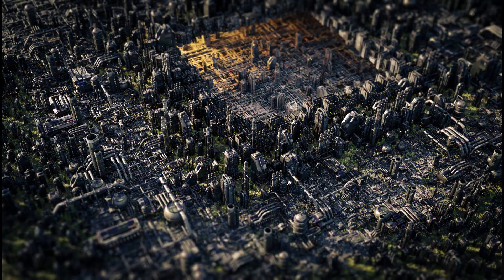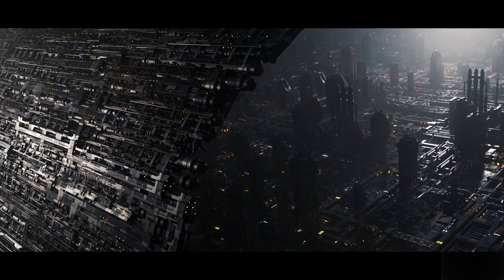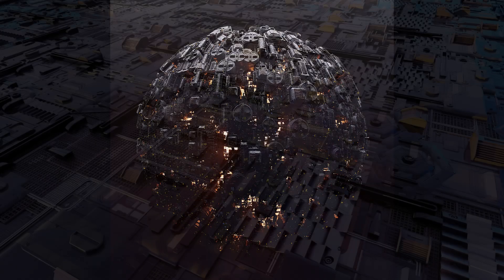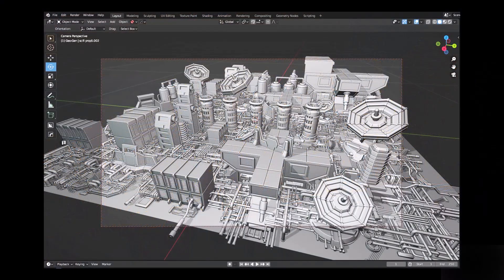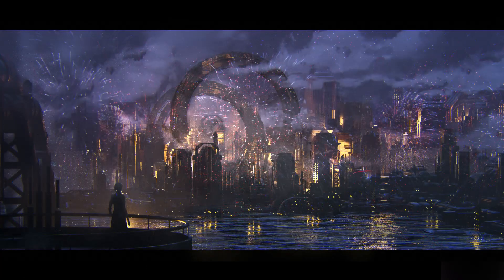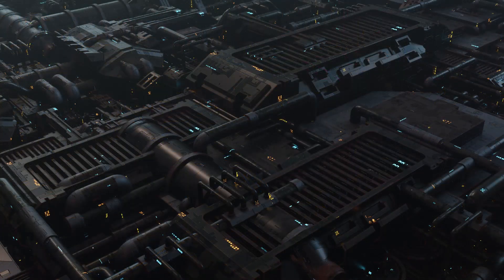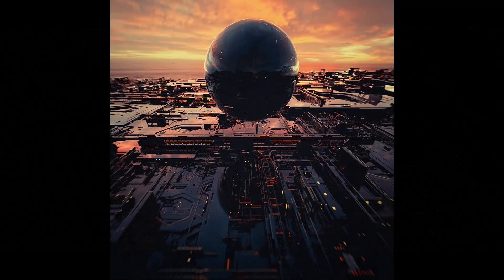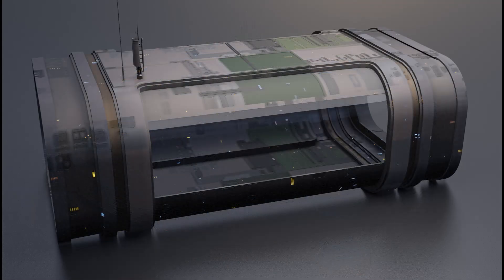SCIFI FLEX v2 addon for Blender creates massive scenes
This new free update is a full rewrite of the original addon with many new features and tons of workflow enhancements.
There is a follow-up demo video showing the new features coming soon.